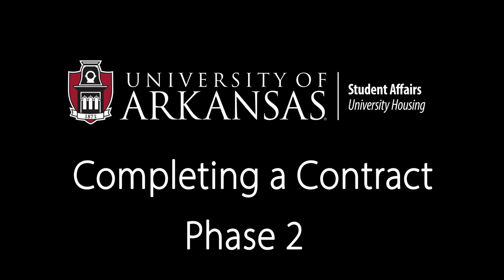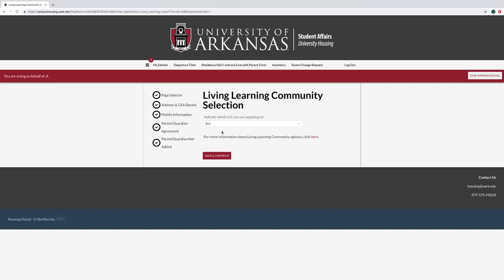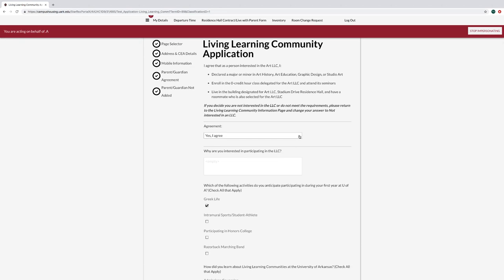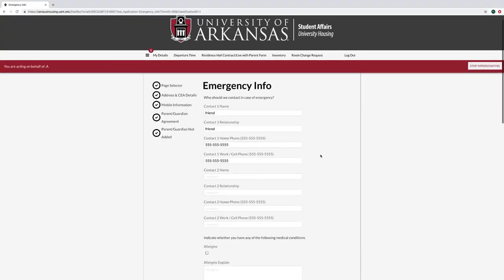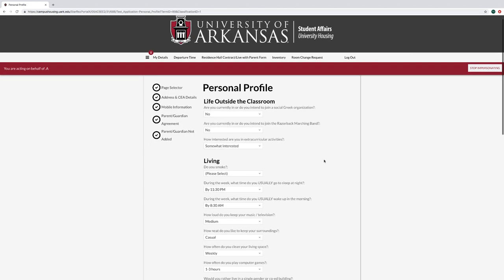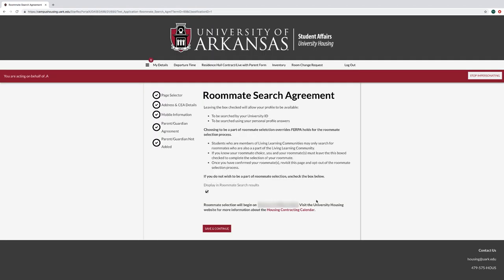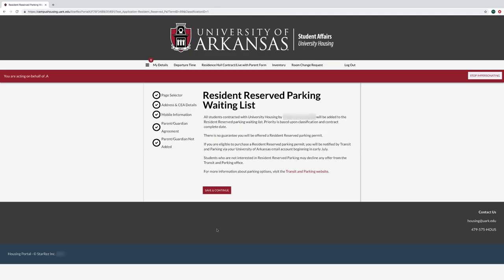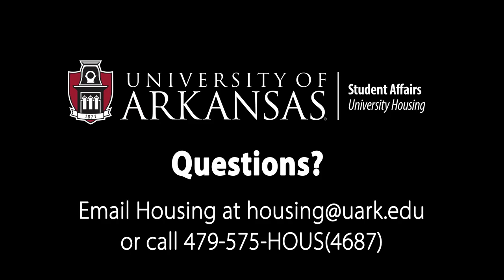University Of Arkansas Housing Contract - Phase 2 2023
This video includes Living Learning Community application and profile set-up for roommate matching.